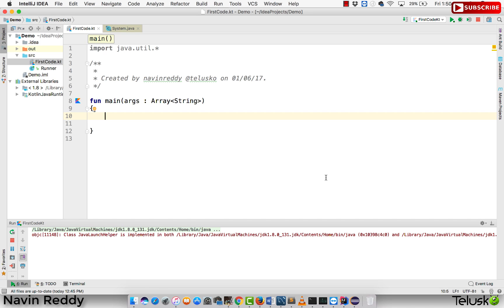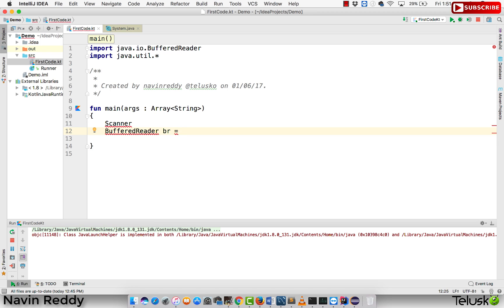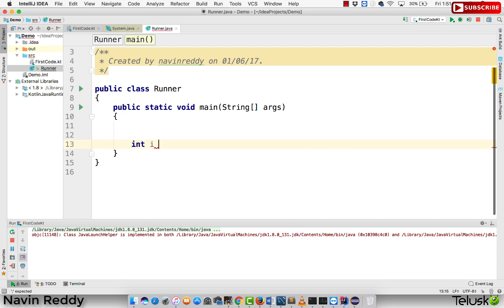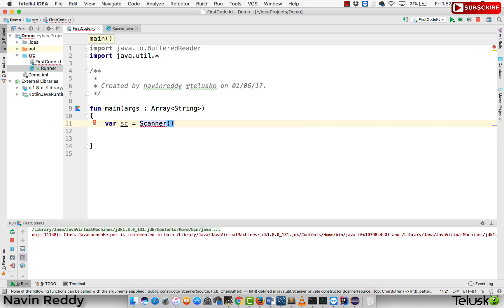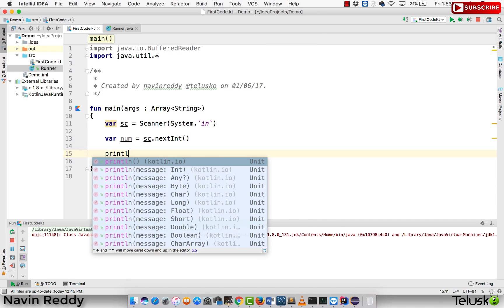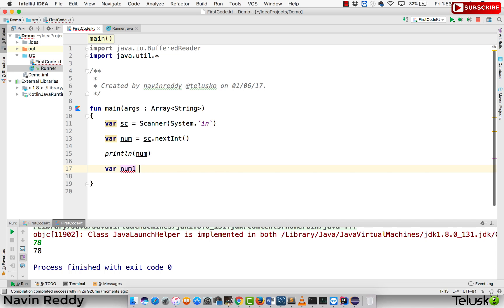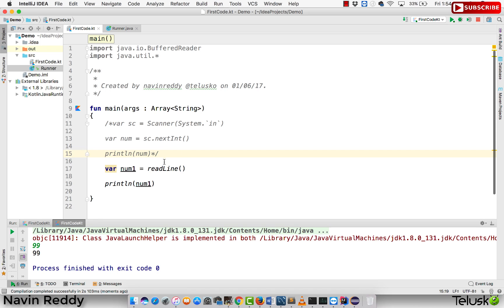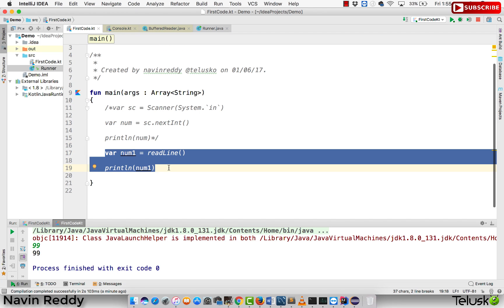#39 Kotlin Tutorial | User Input in Kotlin